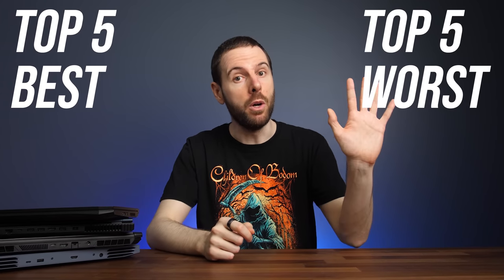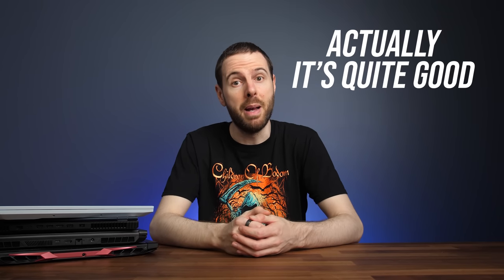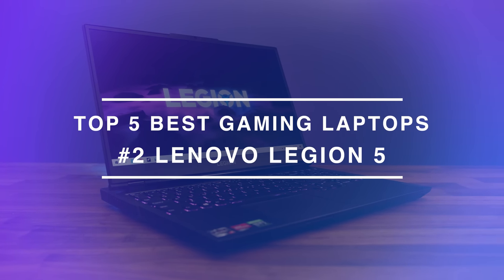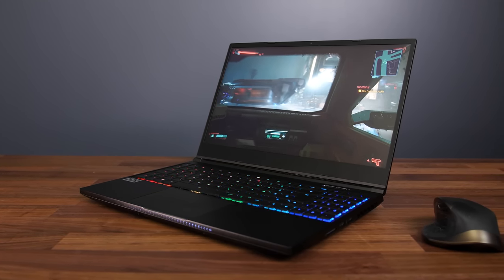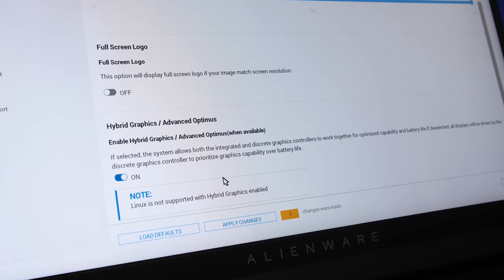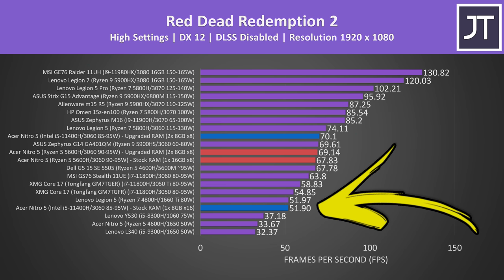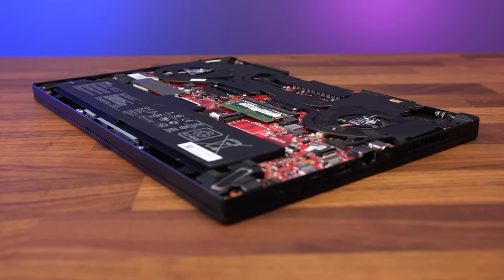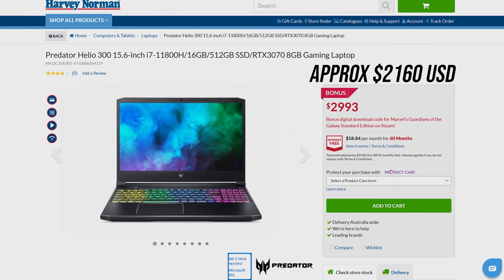Top 5 BEST & WORST Gaming Laptops of 2021!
These are the top 5 best & worst gaming laptops that I’ve tested this year! Prices 👇
Lenovo Legion 5 Pro
Lenovo Legion 5
XMG Neo 15 / Eluktronics Mech-15 G3: EU | US
ASUS Zephyrus G15
ASUS Zephyrus M16

Timestamps:
0:00 Intro
0:09 5th Best Gaming Laptop
0:56 4th Best Gaming Laptop
2:30 3rd Best Gaming Laptop
2:58 2nd Best Gaming Laptop
3:48 Best Gaming Laptop 2021
4:50 Special Mentions
5:16 Worst Gaming Laptops
5:32 5th Worst Gaming Laptop
7:07 4th Worst Gaming Laptop
8:34 3rd Worst Gaming Laptop
9:04 2nd Worst Gaming Laptop
10:05 Worst Gaming Laptop 2021
11:05 Keep Calm and Don’t Get Upset